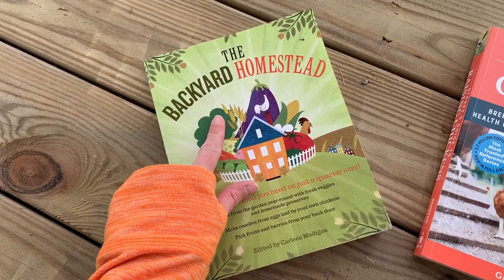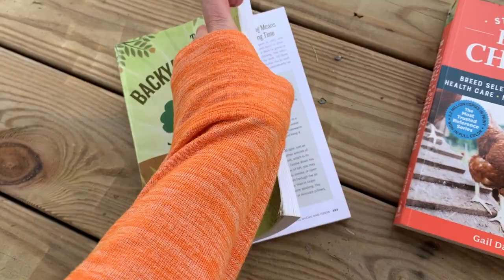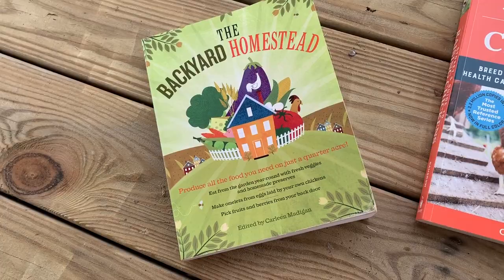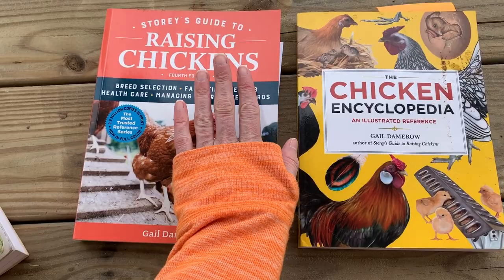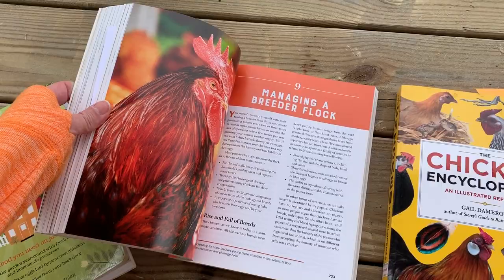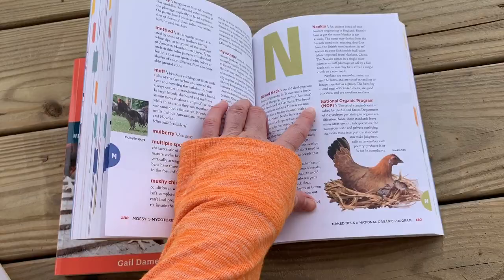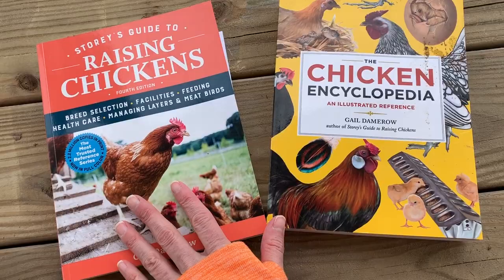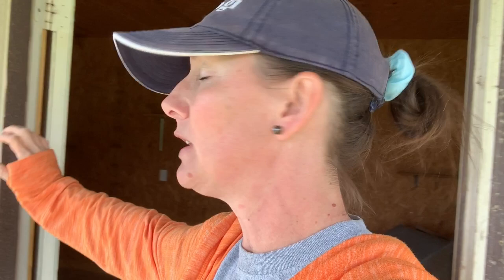CHICKENS! Do Not PANIC BUY!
STOP! Have a slow & realistic approach to homesteading & self-sufficiency!

~ Vetericyn Pink Eye Spray
~ JarKey Jar Opener
~ Onion Chopper
~ Lodge 9 Inch Skillet
~ Lodge Melting Pot
~ Seed Mat
~ Plants of The Cherokee
~ Egnaro Wedding Bands